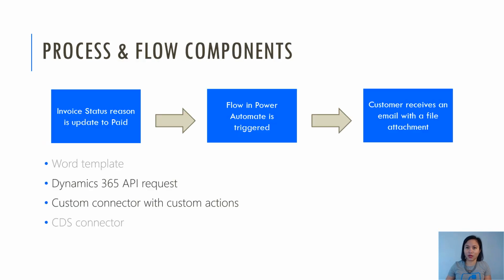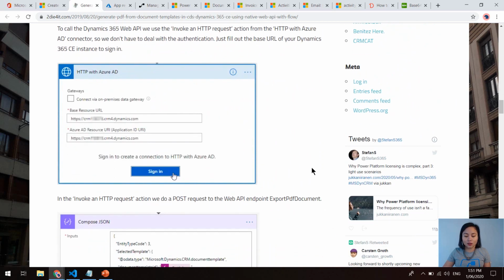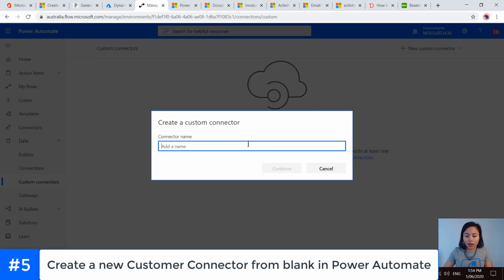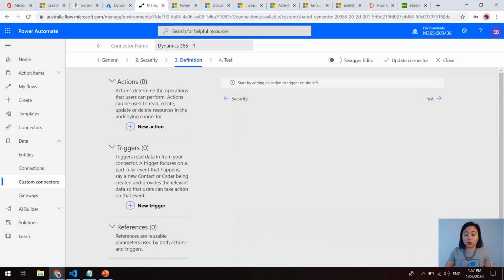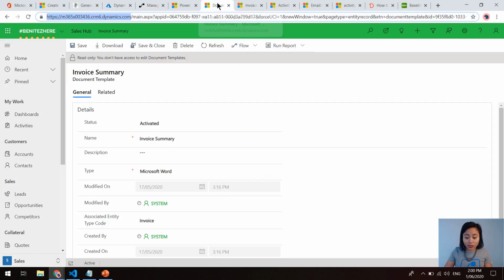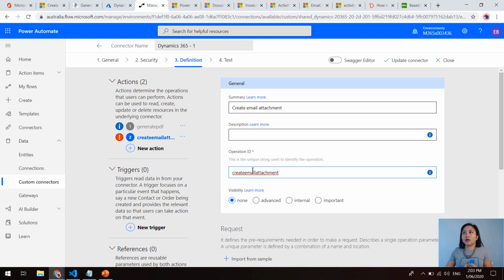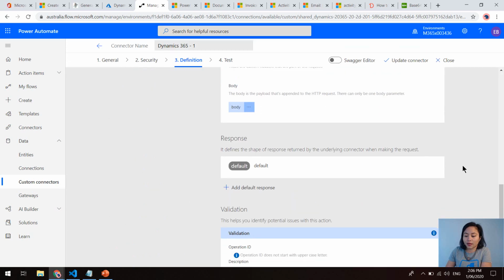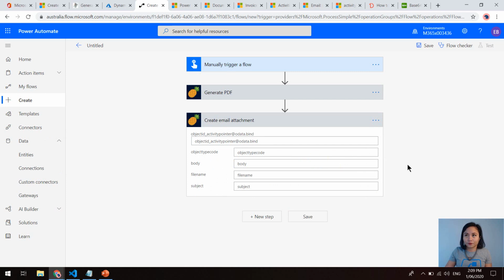PDF Automation series: Part 2 - How to create a custom connector for Dynamics 365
Part 2 will cover how to create a custom connector for Dynamics 365 with a couple of actions. As a prerequisite an App Registration is required which I cover as well in this episode.

00:00 - Introduction
00:24 - Agenda
02:05 - Brief overview of the Convert to PDF functionality
03:04 - Brief overview of Stefan Strube's blog post
05:22 - Create a new App Registration in Azure Portal for Dynamics 365
05:53 - Enable API Permissions for Dynamics 365 for the newly created App Registration
06:14 - Create a Client Secret for the newly created App Registration
06:54 - Create a new custom connector
08:07 - Configure Security for the custom connector
10:06 - Create a new action for ExportPdfDocument Dynamics 365 API request
12:26 - Testing of the generatepdf action
15:28 - Create a new action for activitymimeattachment Dynamics 365 API request
19:04 - Testing of the createemailattachment action
21:17 - Check the custom connector is visible in flow with the two actions